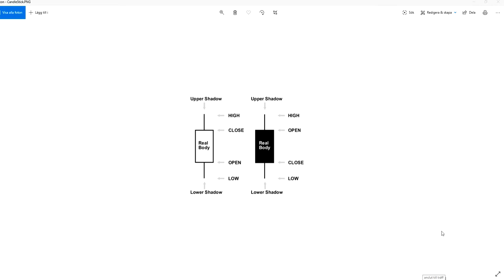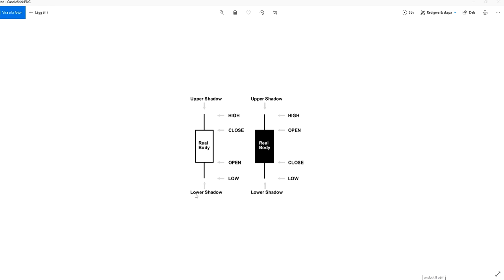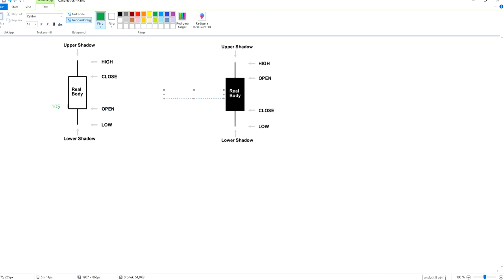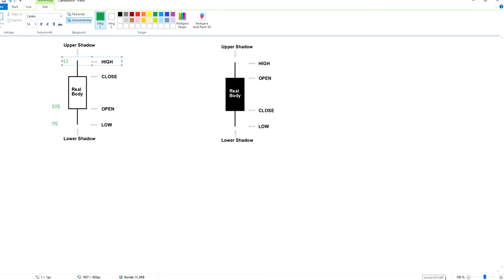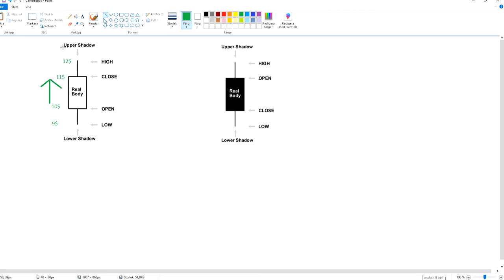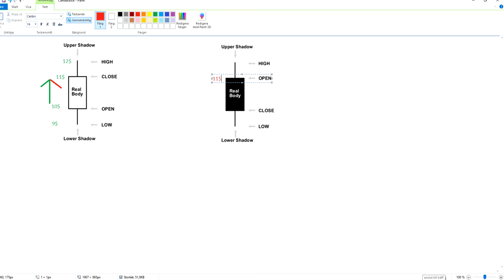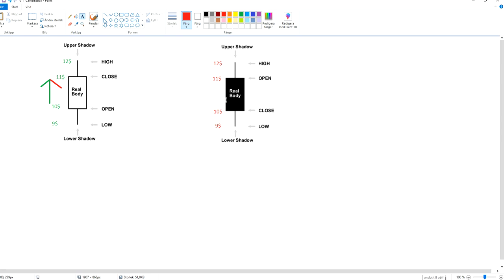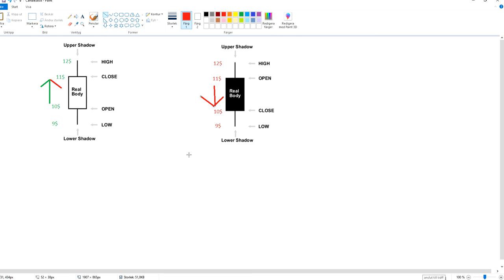What is japanese candlestick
Explaining what is a candlestick and how it works